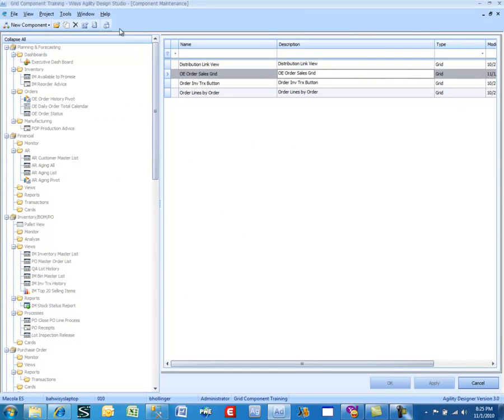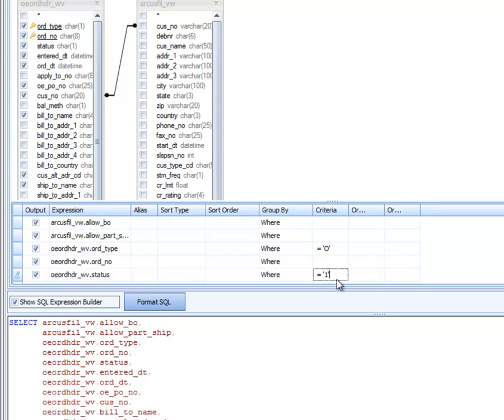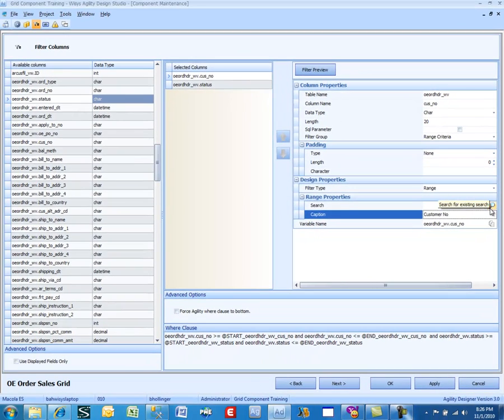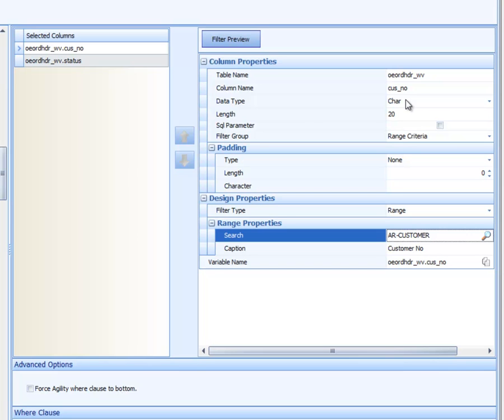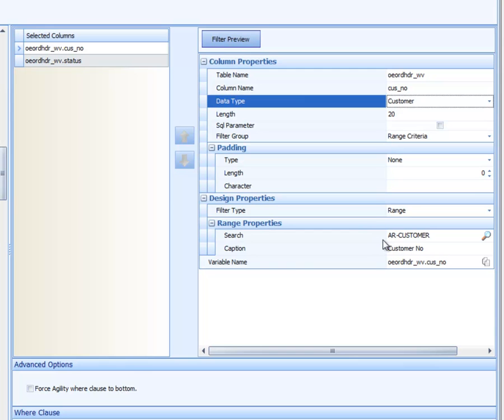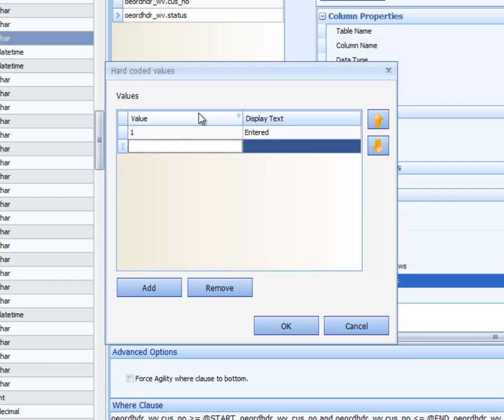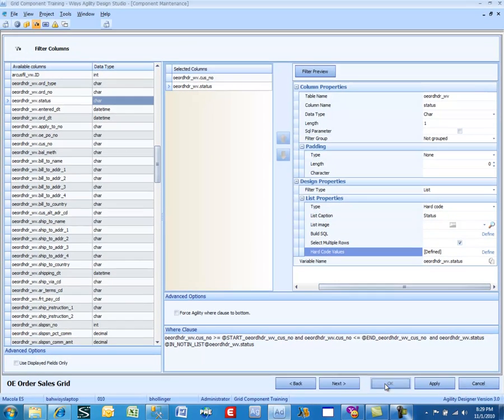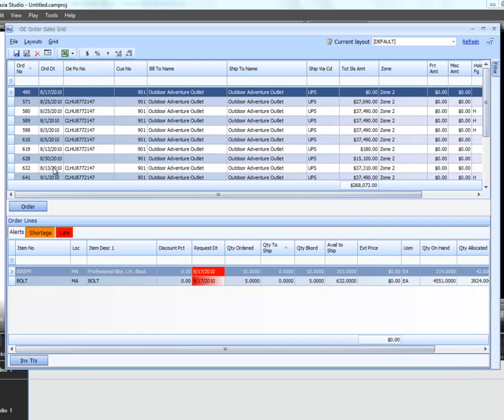Agility Grid Component Training Lesson 6: Adding User Defined Filters